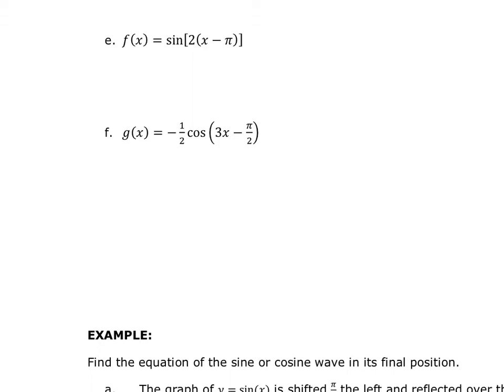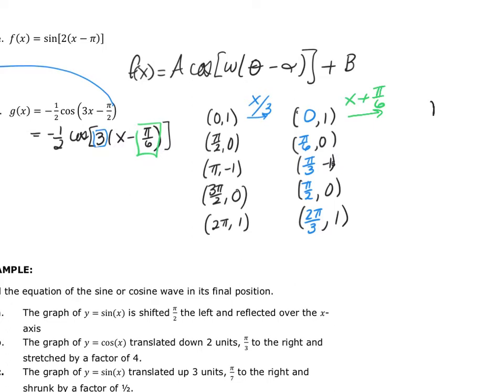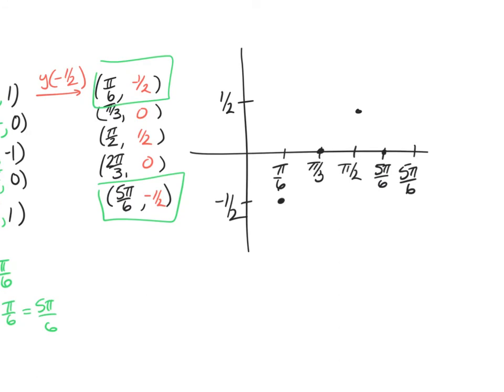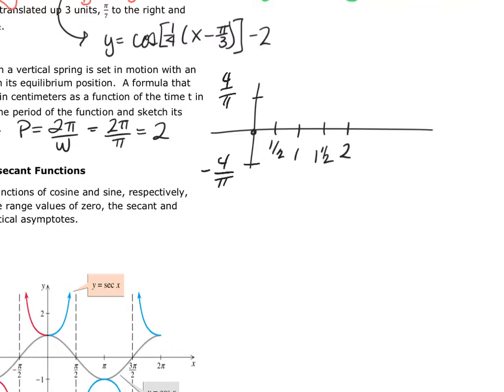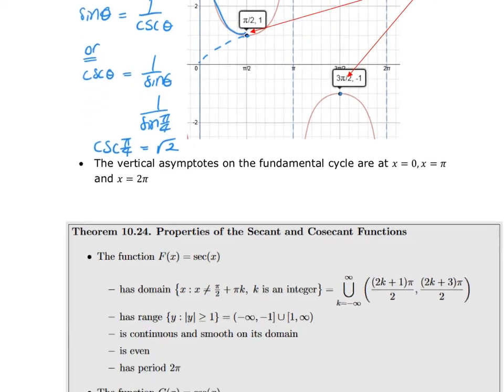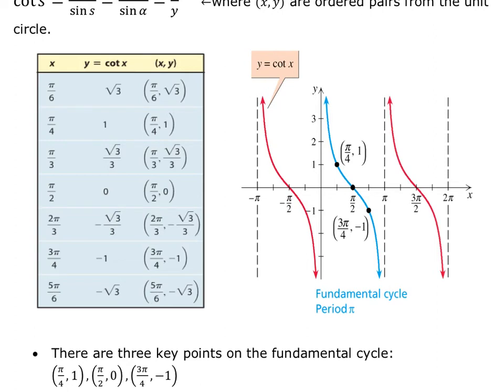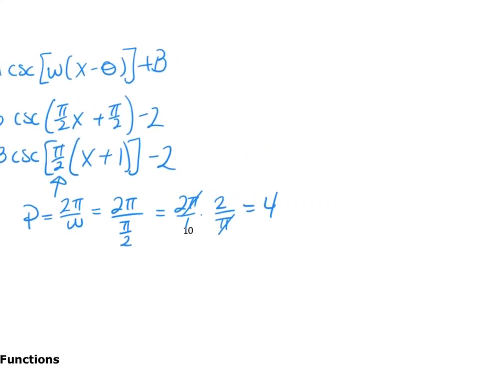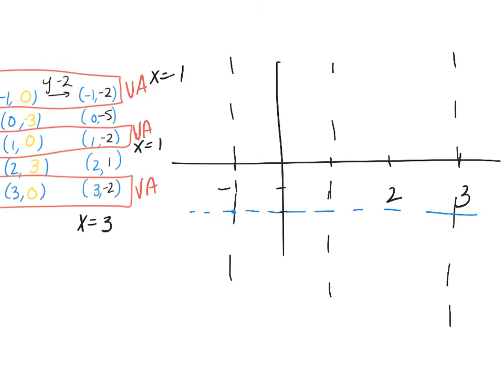MATH&142 02/13/20 Section 10.5 Day 2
Graphing Trigonometric Functions with Transformations